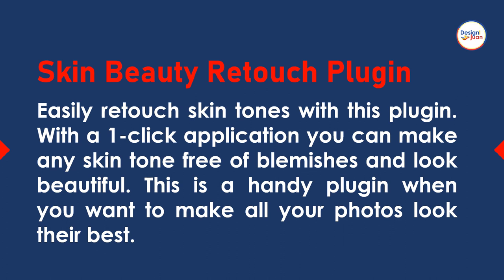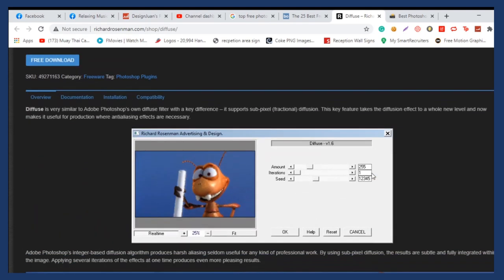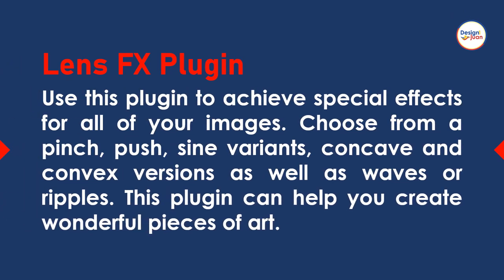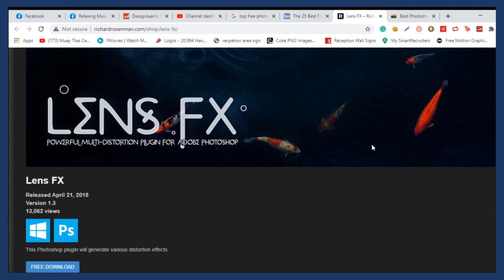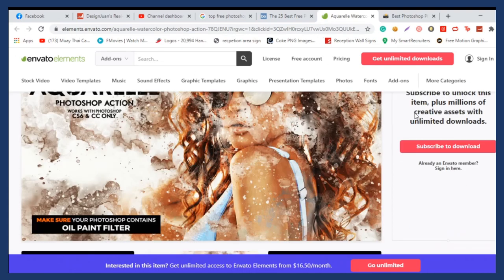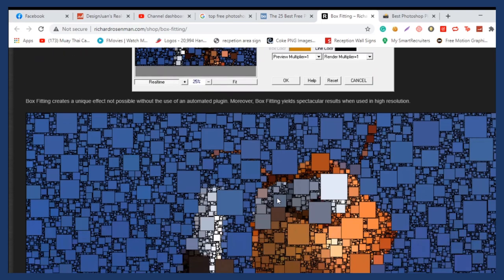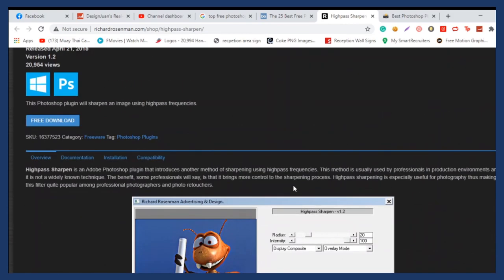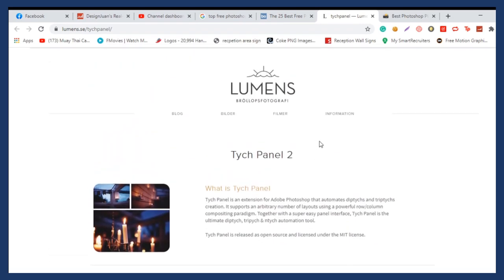TOP FREE PHOTOSHOP PLUGINS FOR PHOTOGRAPHERS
Download all free Photoshop Top Plugins & Filters to maximaized your creativity.